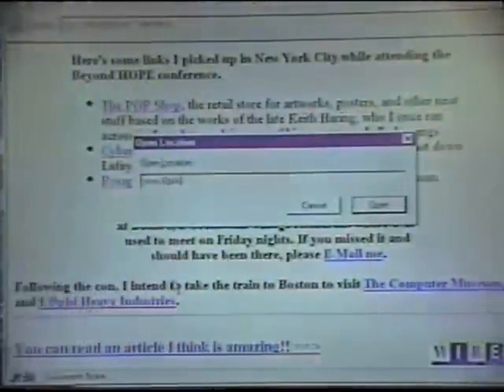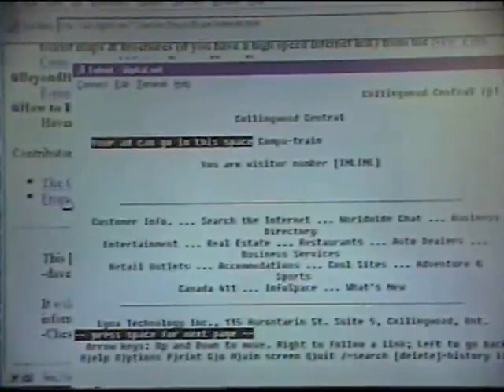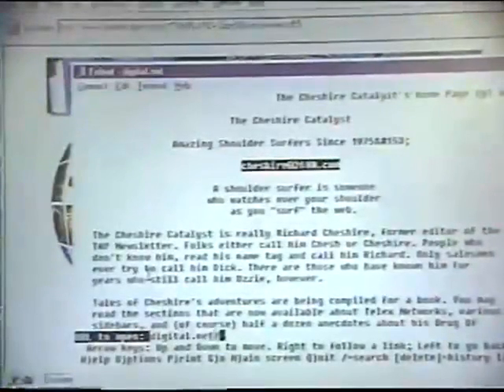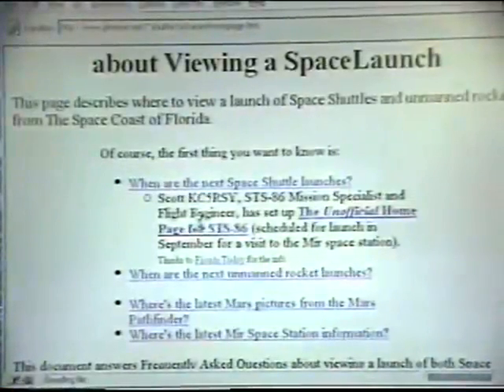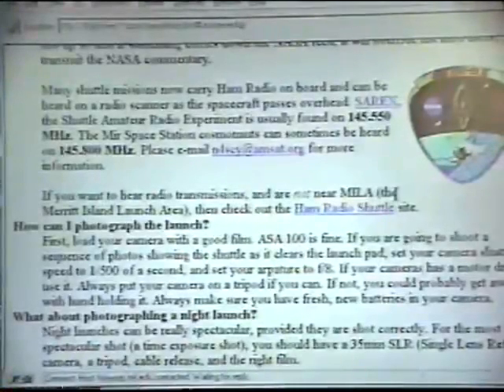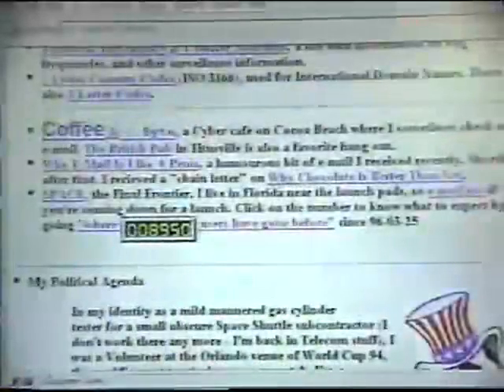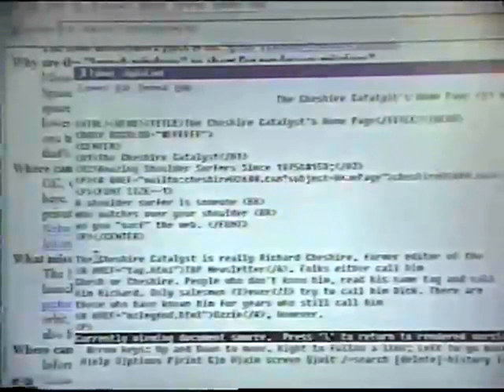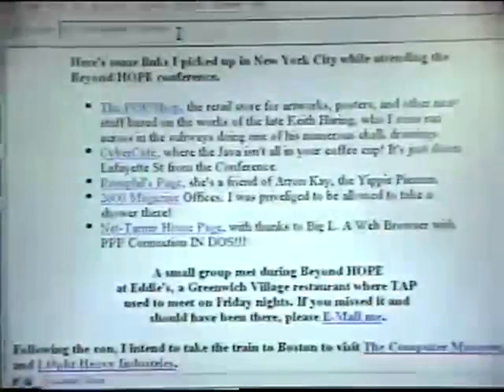Beyond HOPE 1997 Low Bandwidth Access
Beyond HOPE 1997